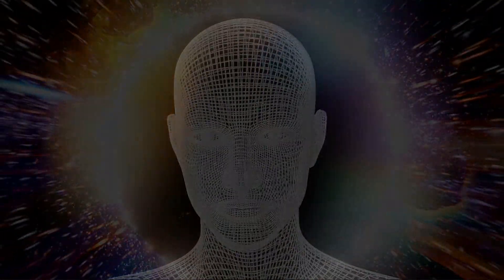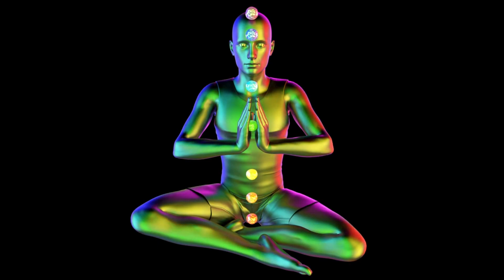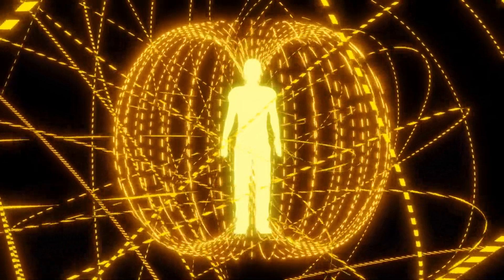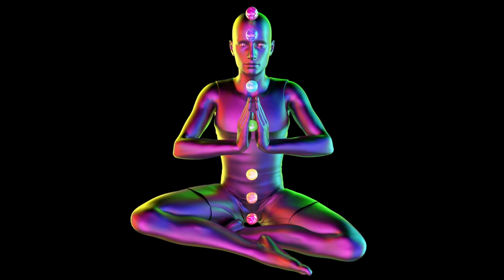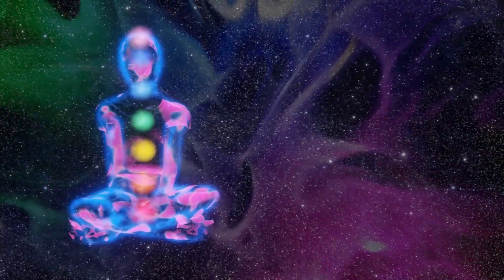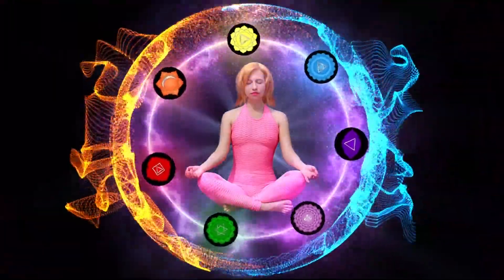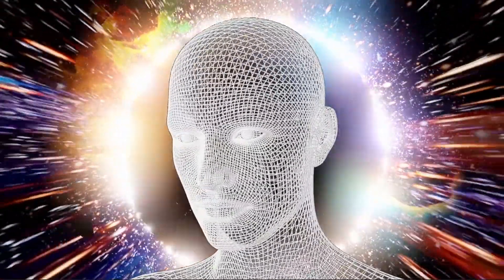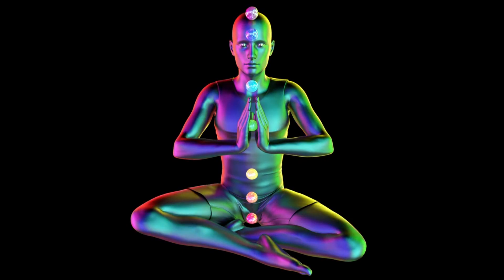How Can Metaphysics Be Used In Practical Lives -10 Benefits Of Metaphysics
How Can Metaphysics Be Used In Practical Lives - 10 Benefits Of Metaphysics. Thanks -

Visualization and Manifestation:

Use positive thinking and visualization to align energy with desires and goals.
This can attract opportunities and people in line with those visions.
Understanding Energy:

Everything, including emotions, has an energy frequency.
Tuning into these energies can help in everyday situations, like reading room vibes.
Purpose & Connection:

Metaphysics offers a deeper sense of purpose and universe connection.
Encourages living with intention and recognizing interconnectedness.
Questioning Reality:

By exploring the nature of reality, we open our minds to new perspectives.
Helps in decision-making, creativity, and empathy.
Time Perspectives:

Challenges traditional linear views of time.
Encourages a flexible mindset in approaching life's challenges.
Life After Death & Reincarnation:

Offers comforting perspectives on death and loss.
Ideas of reincarnation or eternal energy can be soothing.
Dreams & Altered States:

Dreams and meditation provide insights into the subconscious.
Can reveal hidden fears, desires, or problem solutions.
Holistic Health:

Integration of mind, body, and soul for overall well-being.
Incorporates practices like meditation and energy healing.
Intuition:

Encourages tuning into and trusting gut feelings.
Acts as an internal compass for navigating life.
Relationships:

Views relationships as energetic exchanges.
Understand energy, karma, and soul contracts for deeper connections.